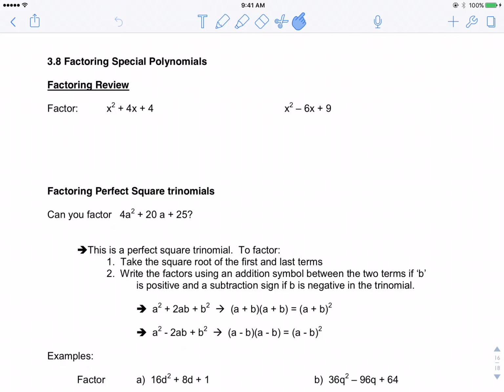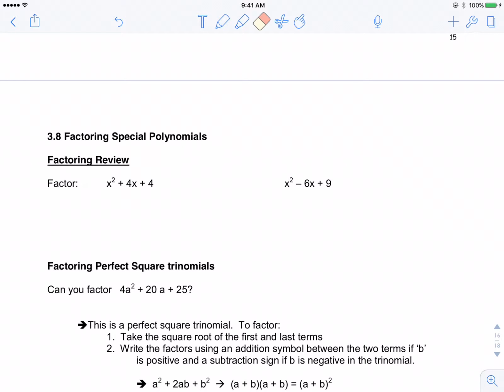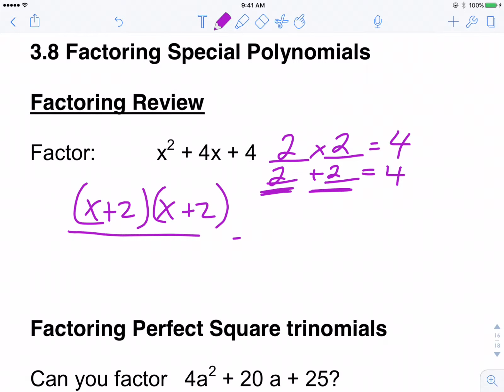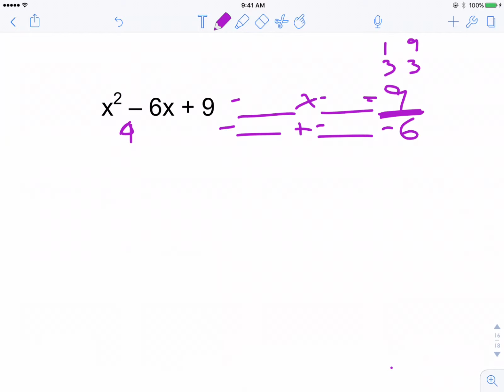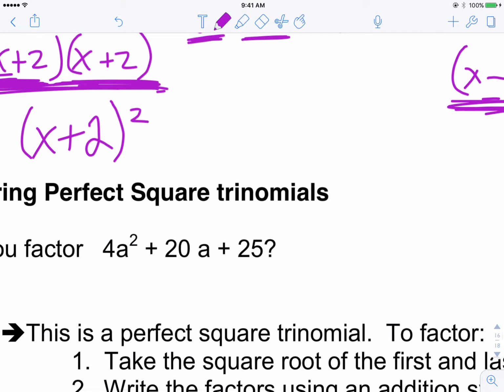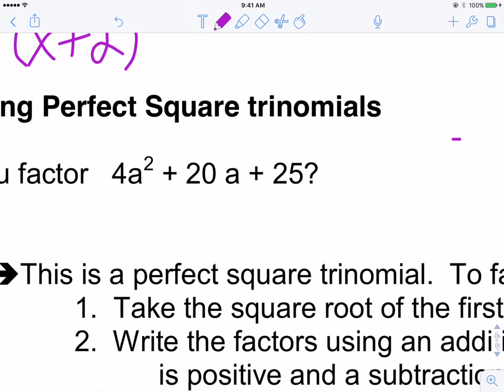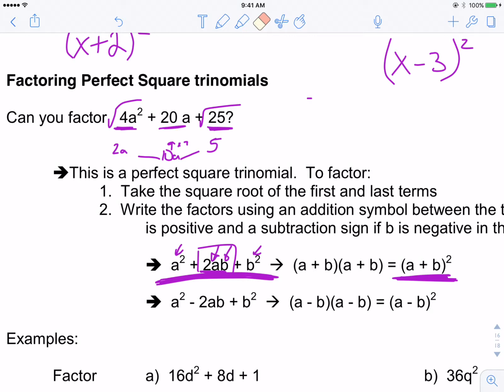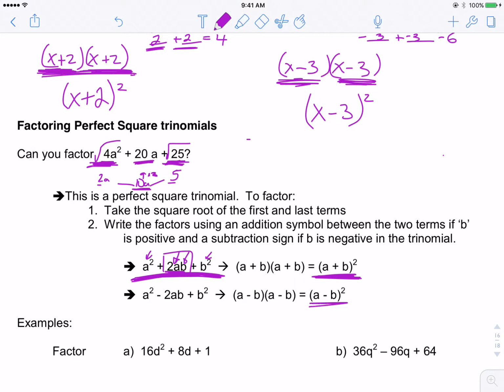FMP 10 3 8 Intro Video